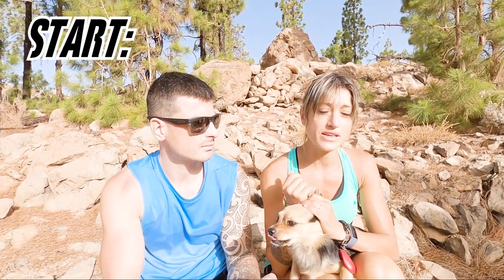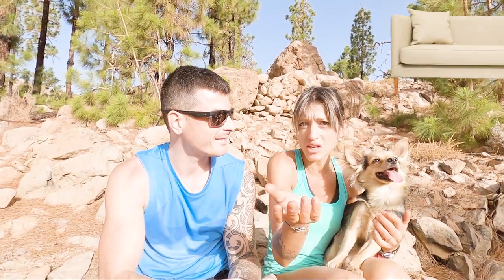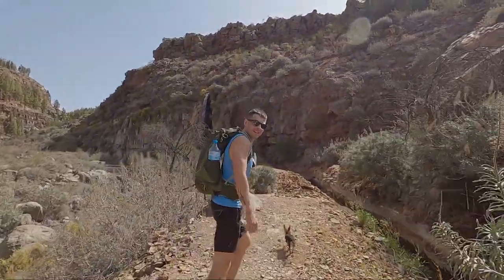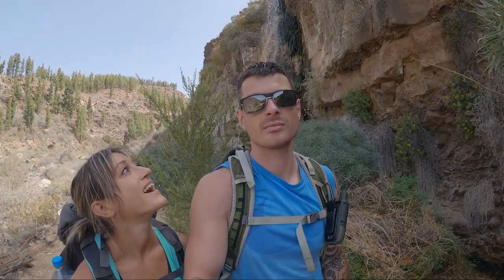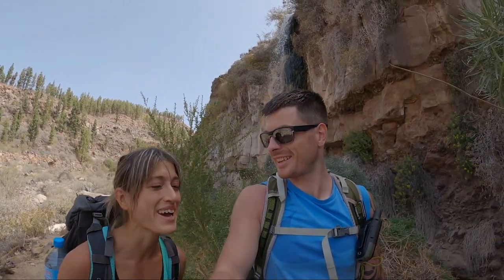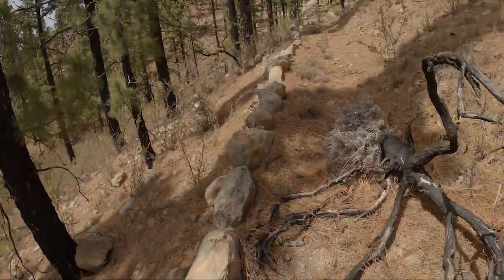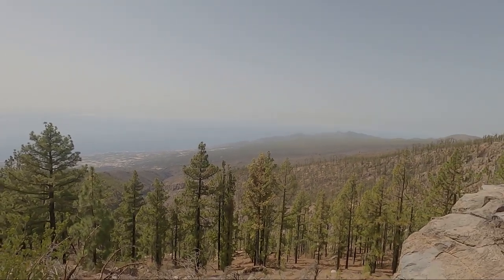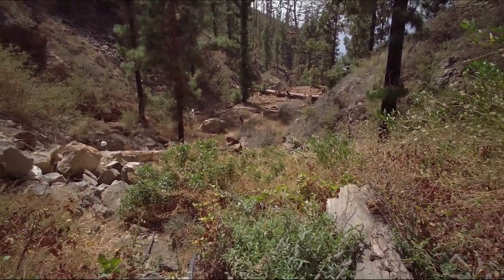EPIC Trekking Trail - South Tenerife - Waterfall Chindia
The route starts at Boca Tauce in the lava fields that surround Mount Teide 2100m above sea level.

We cross through 4 Municipalities, La Oratava, Valiflor, Adeje and Guia de Isora.

Along with amazing views the route features, Waterfall Chindia, Barranco Tagara which is a huge 150m deep ravine with a beautiful natural spring at the bottom.

This route should only be taken by a seasoned walker and with a GPS unit if you don’t know the area it is quite a big day.

10 hours filming + 18 hours editing = 12 minutes of content